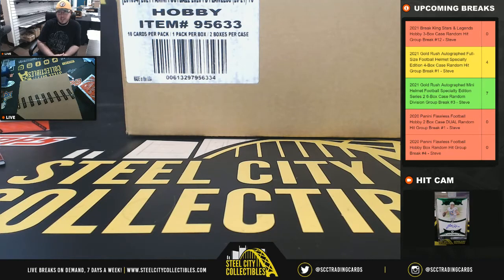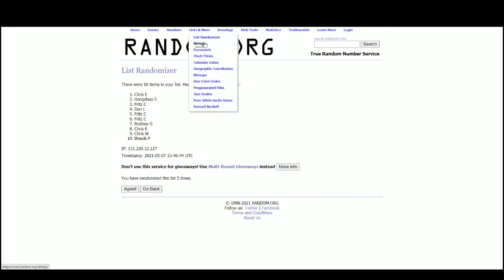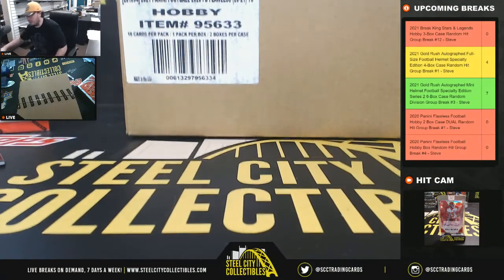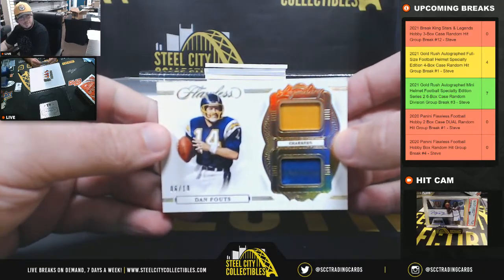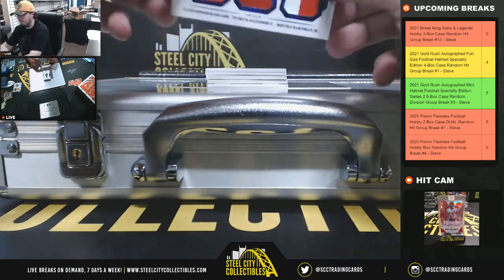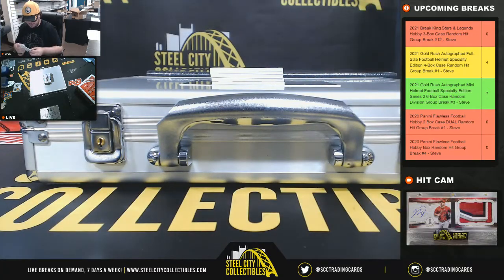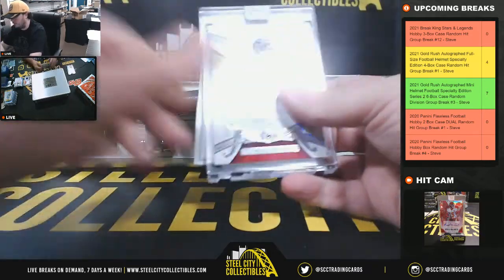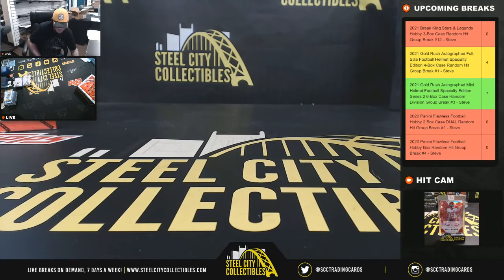2020 Panini Flawless Football Hobby 2 Box Case DUAL Random Hit Group Break #1 - Steve